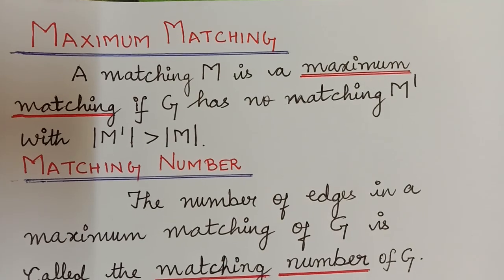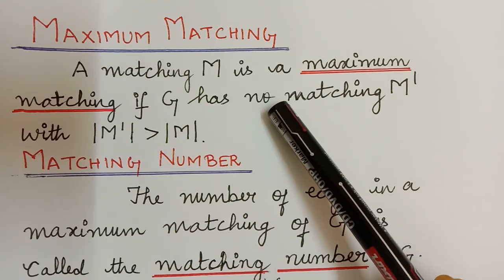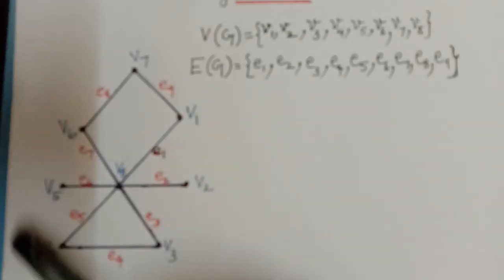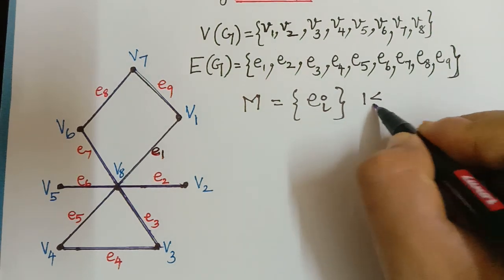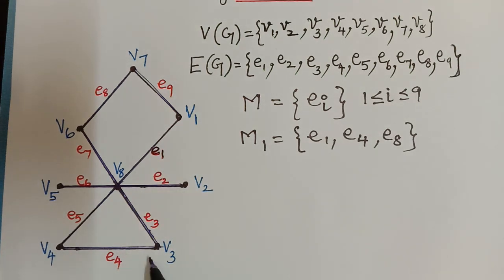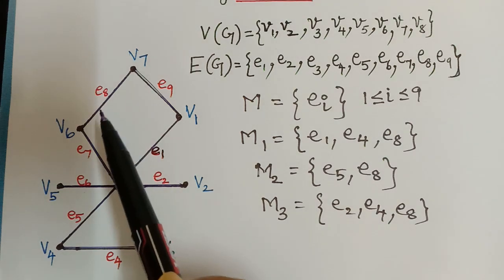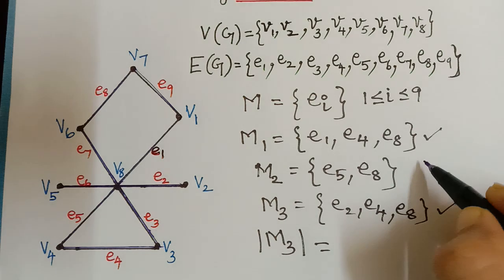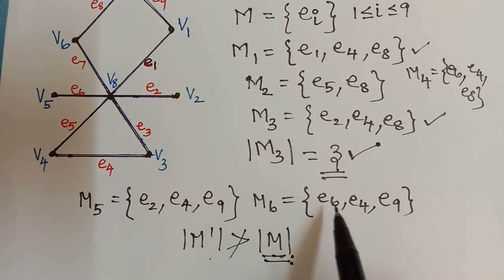MATCHING NUMBER || MAXIMUM MATCHING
maximummatching # matchingnumber

Hi viewers in this video we discuss about maximum matching and matching number of a graph. Hope you find beneficial. for more lectures on graph theory follow the playlist.